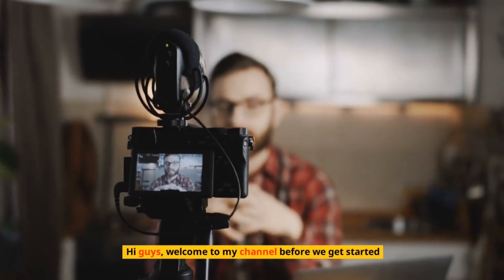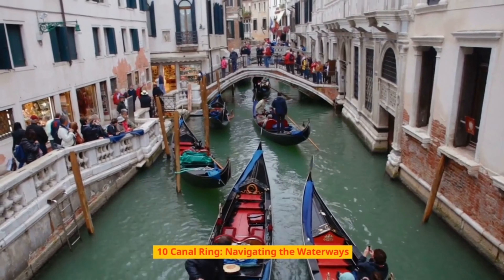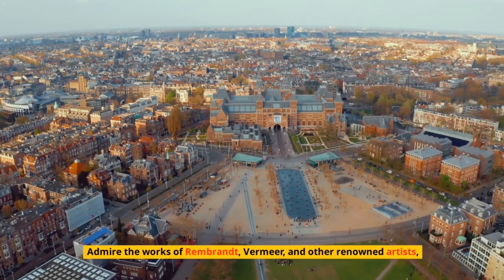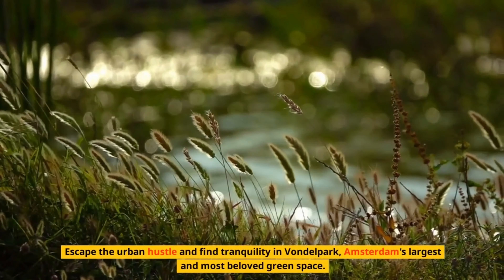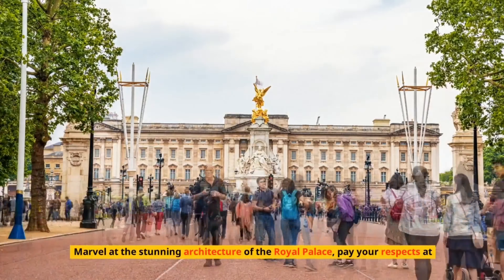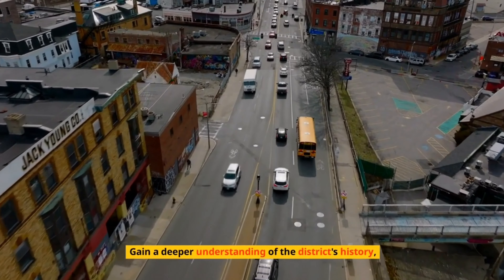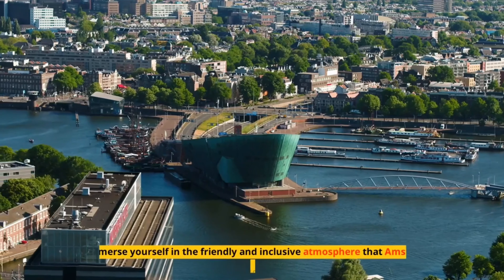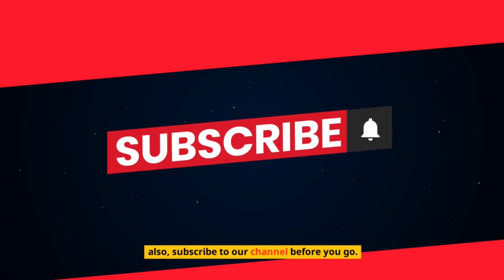Amsterdam Travel Guide: What To Visit In 2024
What to visit in Amsterdam

Welcome to Amsterdam, a cultural gem with picturesque canals, world-class museums, and charming destinations. Explore its rich history and vibrant atmosphere.

[00:00] Amsterdam - the cultural and historical Gem of the Netherlands

[00:37] Explore the enchanting Amsterdam canals and visit The Anne Frank House

[01:17] Explore Dutch art and history at Rich Museum and Van Gogh Museum

[01:54] Gain insight into the profound impact on the art world

[02:32] Explore the shops and hidden courtyards in Amsterdam's creative atmosphere.

[03:09] Immerse yourself in Amsterdam's red light district and explore its intriguing character

[03:49] Amsterdam is a city that effortlessly blends a rich history, artistic brilliance, and a vibrant urban lifestyle.

[04:27] Amsterdam captivates with its charm and character.

[00:00 Amsterdam - the cultural and historical Gem of the Netherlands
- Picturesque canals and stunning architecture
- World-class museums and vibrant atmosphere

[00:37] Explore the enchanting Amsterdam canals and visit the Anne Frank House
- Embark on a canal cruise to experience the unique rhythm of life along the waterways
- Marvel at the elegant canal houses and iconic bridges
- Step into the Secret Annex at the historic Anne Frank House to gain a profound understanding of their experiences

[01:17] Explore Dutch art and history at Rich Museum and Van Gogh Museum
- Rich Museum offers an extensive collection of Dutch masterpieces including works by Rembrandt and Vermeer
- Vanguard Museum showcases the evolution of Vincent Van Gogh as an artist through a stunning collection

[01:54] Gain insight into the profound impact on the art world
- Explore Wandelpark Nature's Oasis in the city
- Experience tranquility in Amsterdam's largest green space
- Stroll through the meandering paths and witness vibrant colors of nature
- Wander through the charming neighborhood of Jordan known for its narrow streets and picturesque canals
- Discover local art galleries

[02:32] Explore the shops and hidden courtyards in Amsterdam's creative atmosphere.
- The historic Dam Square is a must-visit with its stunning architecture and vibrant energy.
- Experience the beer culture at the Heineken experience by taking a guided tour of the former brewery.

[03:09] Immerse yourself in Amsterdam's red light district and explore its intriguing character
- Sample some iconic Dutch beer and learn about the Brand's rich history
- Experience the vibrant nightlife and narrow alleyways
- Visit thought-provoking museums and learn about the district's history
- Indulge in the cultural wealth of Amsterdam at the One Museum

[03:49] Amsterdam is a city that effortlessly blends a rich history, artistic brilliance, and a vibrant urban lifestyle.
- Visit the Stedelijk, Moko Museum, or the Vanguard Museum to immerse yourself in a diverse range of artistic expressions.
- Embrace the laid-back ambience, savor Dutch delicacies, and explore the multitude of experiences Amsterdam offers.

[04:27]( Amsterdam captivates with its charm and character.
- The city exudes a timeless outer and warm hospitality.
- Awaits with open arms to enchant visitors with its captivating atmosphere.